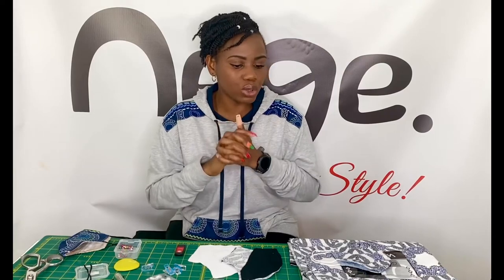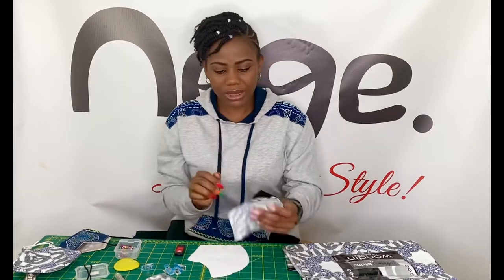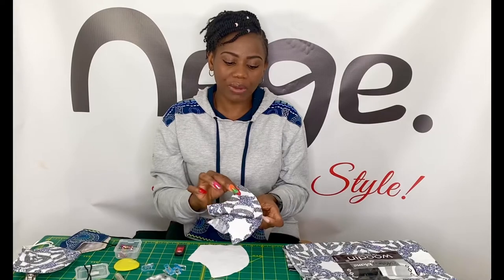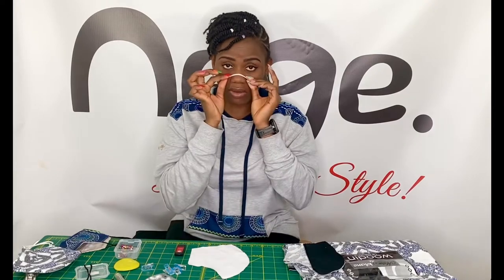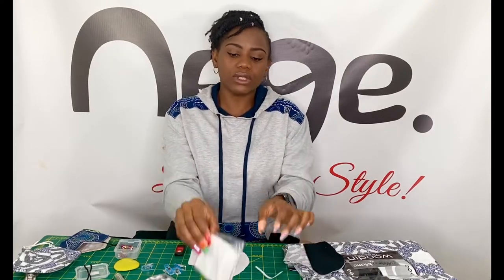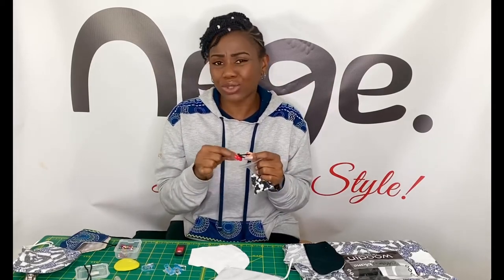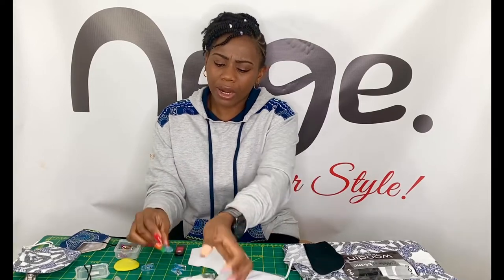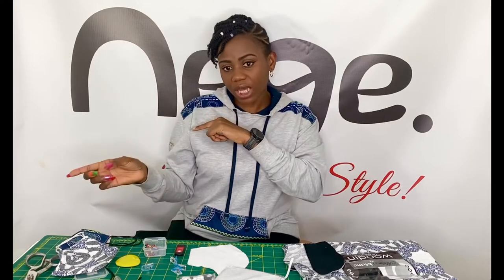Sew a face mask in 10 mins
Hello guys how is everyone doing? In today’s video am going to show you how fast you can sew a face mask in 10 mins please make sure you subscribe, like, comment share and hit the notification bell for more creative videos. Stay safe.

Materials use are:  African print from woodin le createur, 100% cotton fabric for lining and filter pocket, wire nose piece and plastic stoppers and pm2.5 filters all purchase from amazon, very wide whole blunt needle, and elastic

Sound track: Darren king= Aether from iMovie app